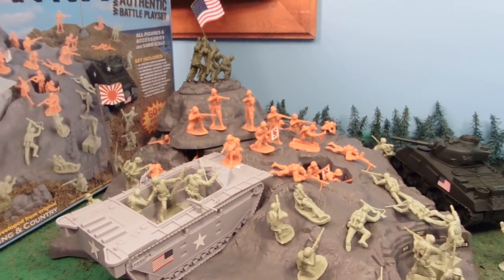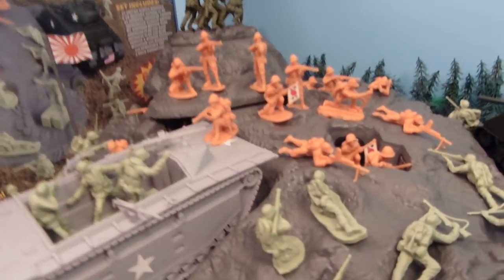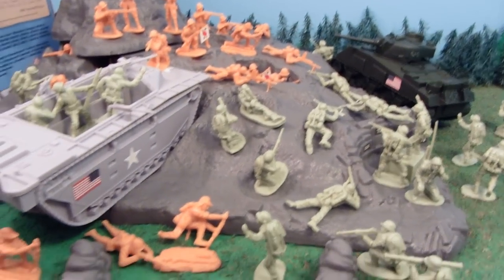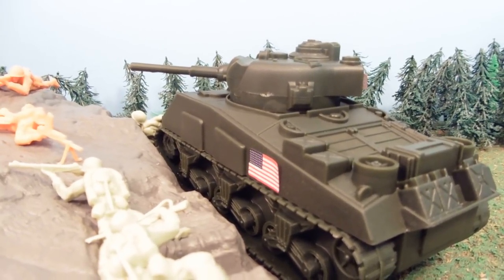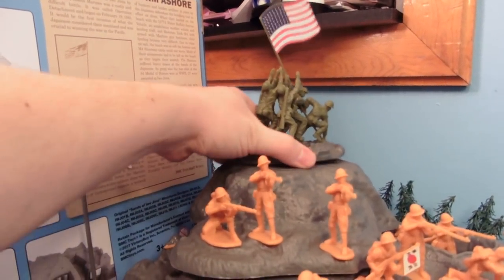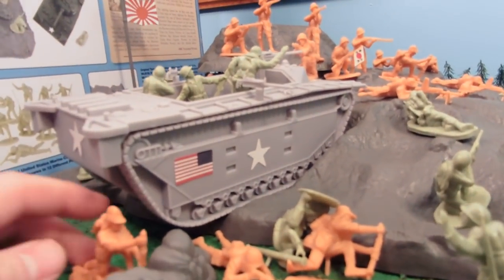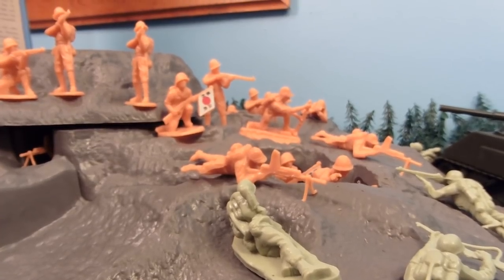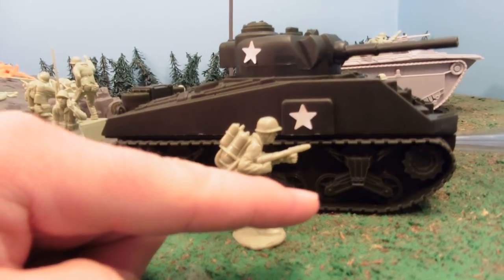BMC IWO JIMA PLAYSET REVIEW!